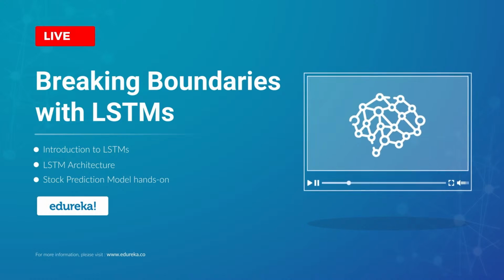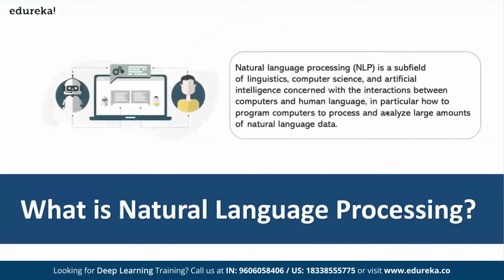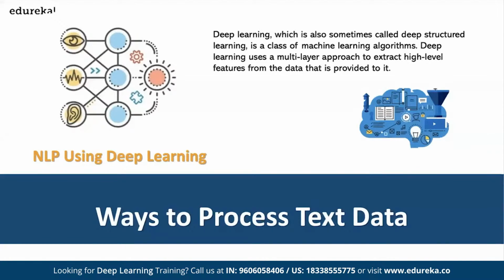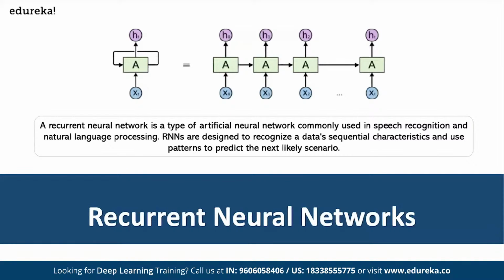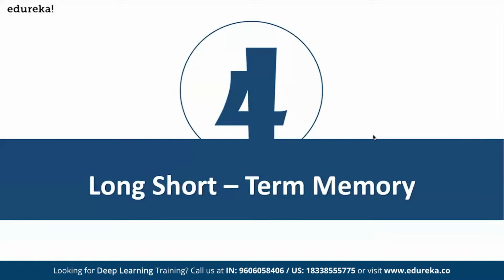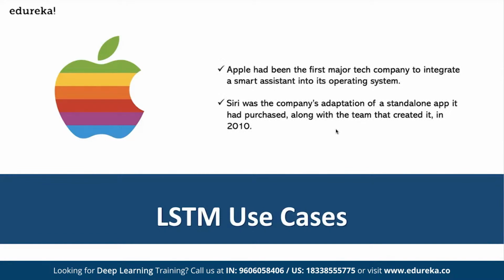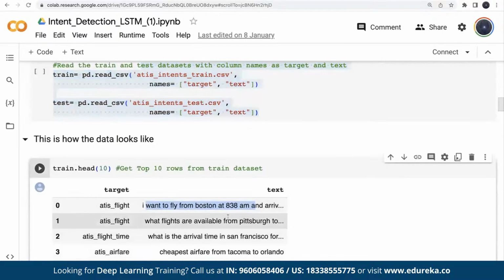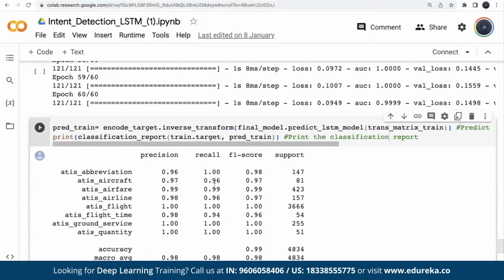Breaking Boundaries with LSTMs | Deep Learning Tutorial For Beginners | Edureka Rewind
This video on "Deep Learning with Python" will provide you with detailed and comprehensive knowledge of Deep Learning, How it came into emergence. The various subparts of Data Science, how they are related, and How Deep Learning is revolutionalizing the world we live in. This Tutorial covers the following topics:
00:00:00 Introduction
00:01:49 Introduction To AI, ML, and DL
00:02:19 What is Deep Learning
00:07:30 Applications of Deep Learning
00:13:27 Structure of Perceptron
00:16:31 Demo: Perceptron from scratch
00:23:52 What is a Neural Network ?
00:26:35 Demo: Creating Deep Neural Nets